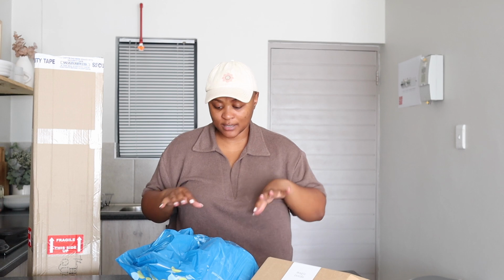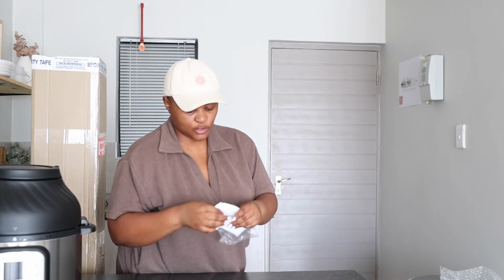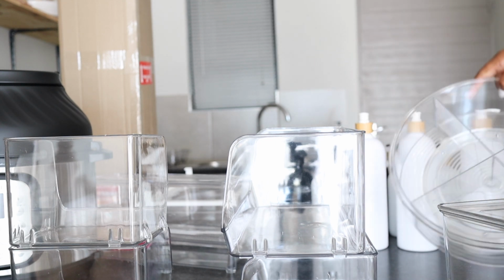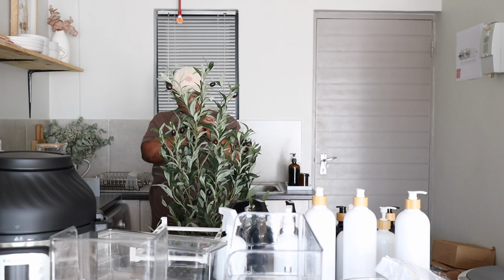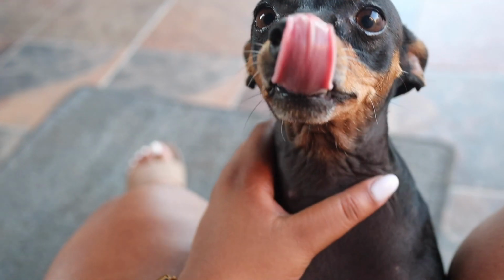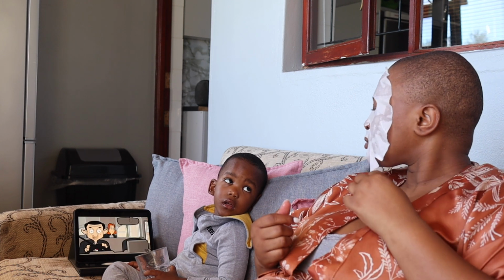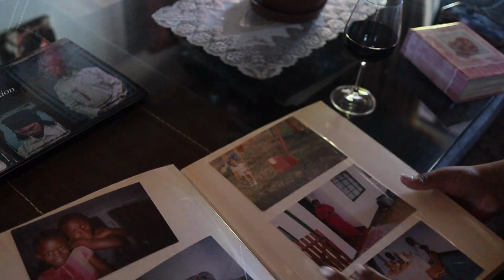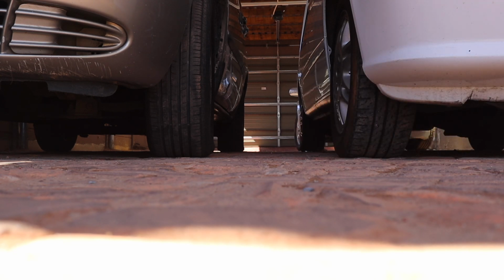New homeware | Home for the weekend | New family members | Going down memory lane | Baby sitting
Hey loves

Time stamps:
0:00 Unboxing new homeware items
18:44 Home sweet home